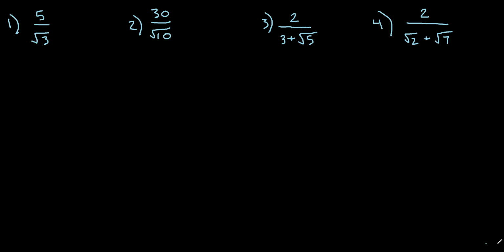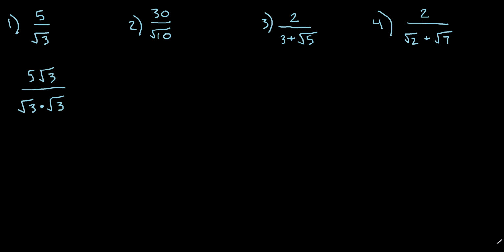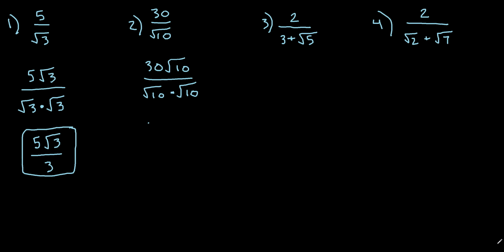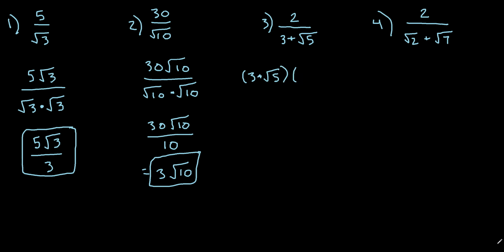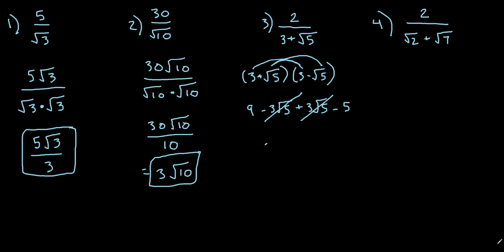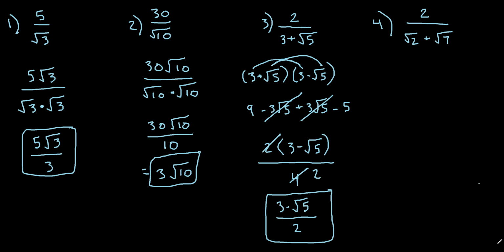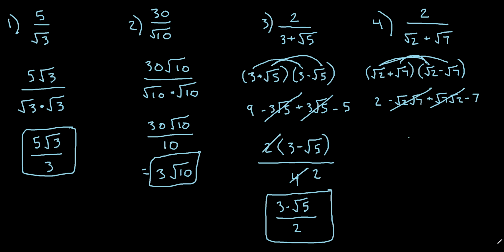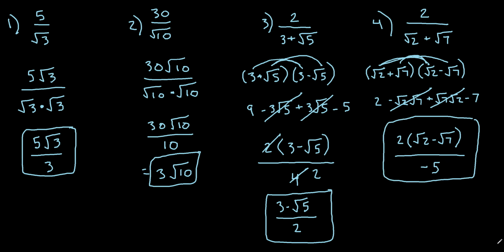How to Rationalize the Denominator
In this video I explain how to rationalize the denominator, including several examples.